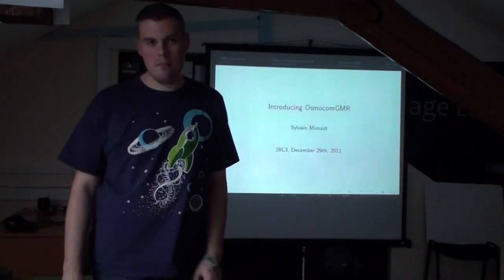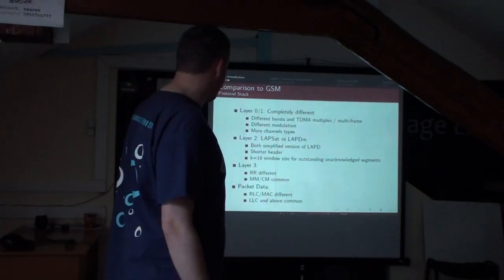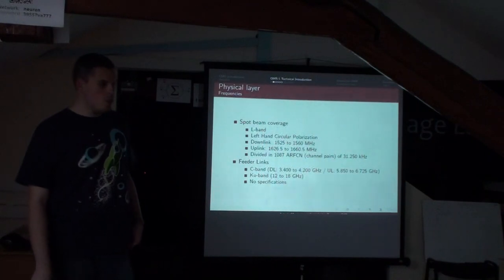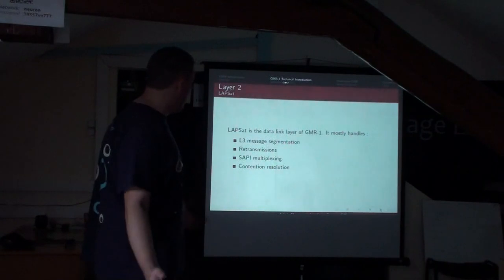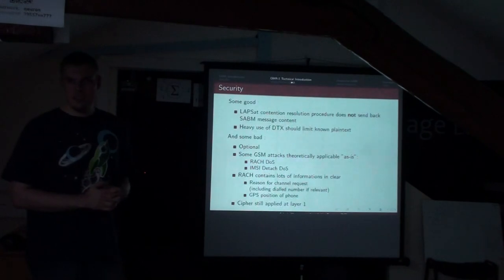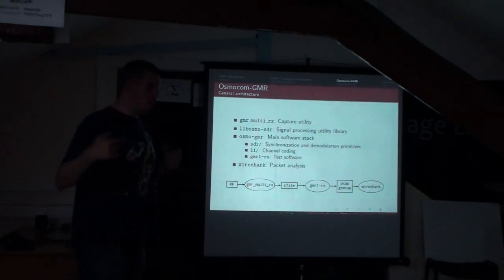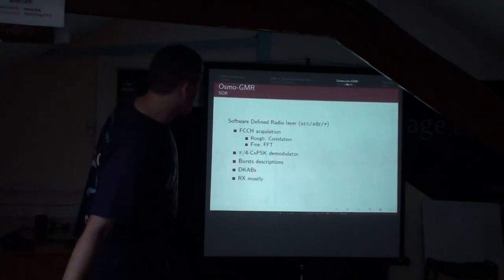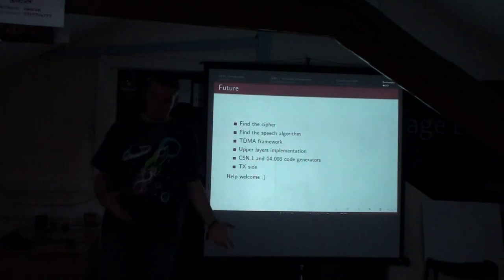Wireless Hacking: GMR-1 / Thuraya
Recording of a "Wireless Hacking: GMR-1 \ Thuraya" talk by Sylvain Munaut in the Moscow hackerspace Neuron.
1 June 2012